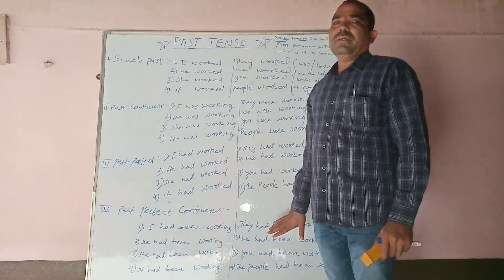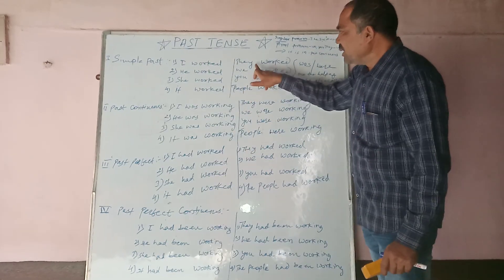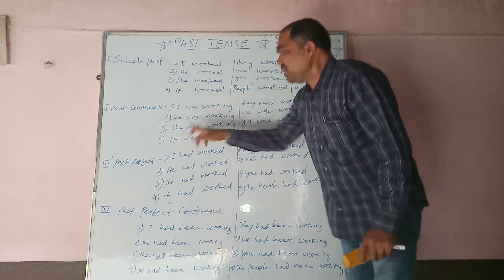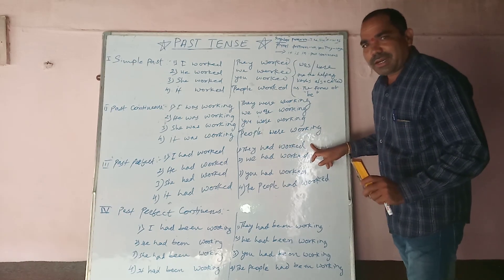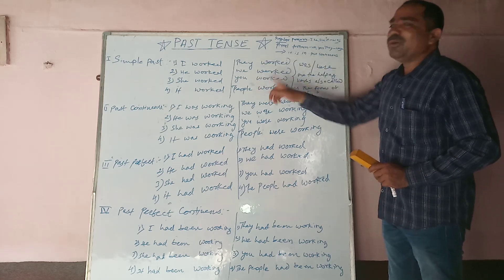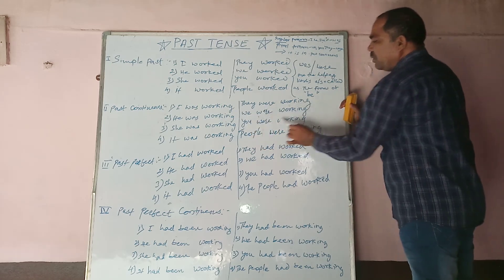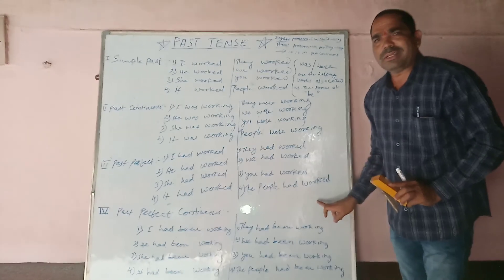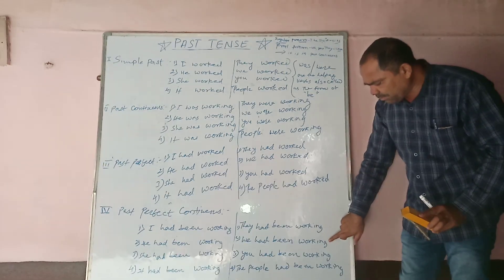learn about the past tense and it's four forms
past tense